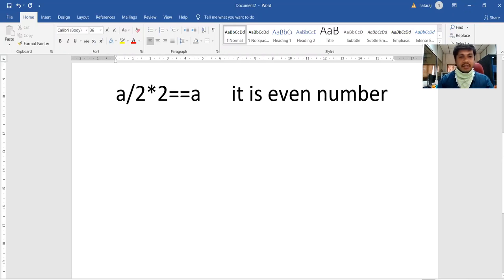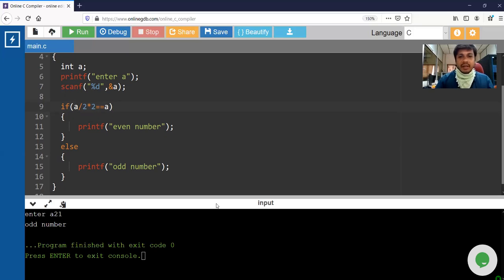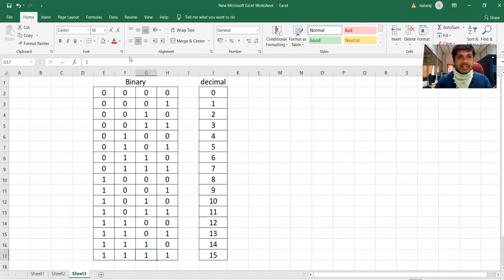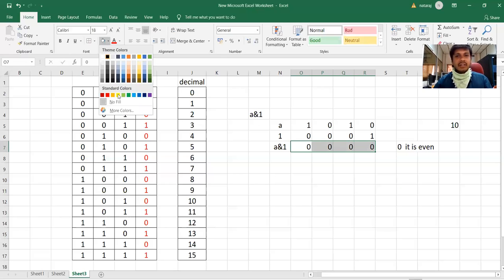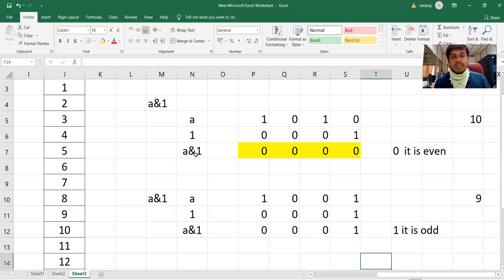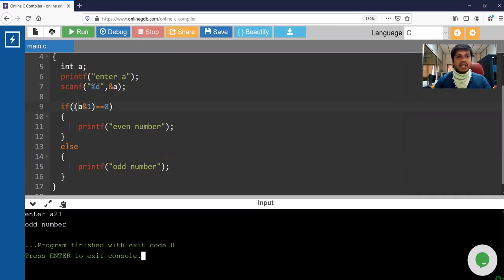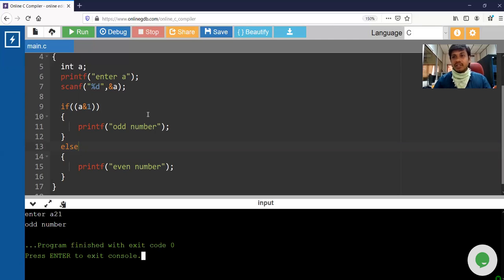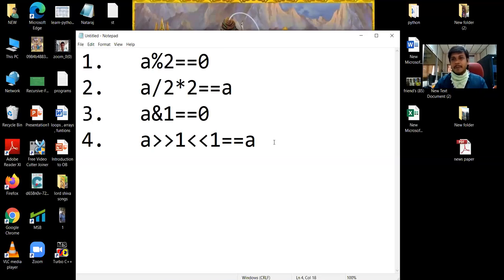Even or Odd - 4 Ways Nataraj G